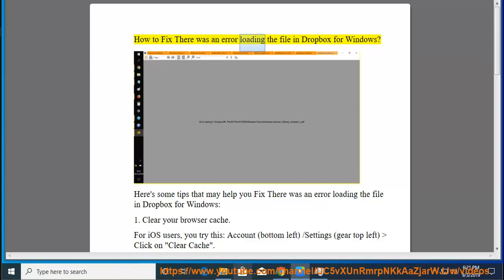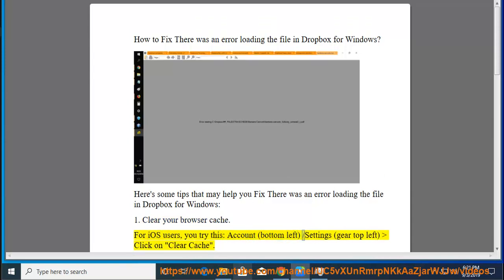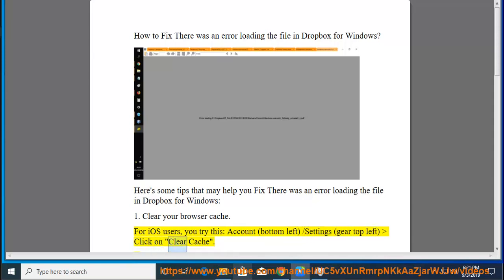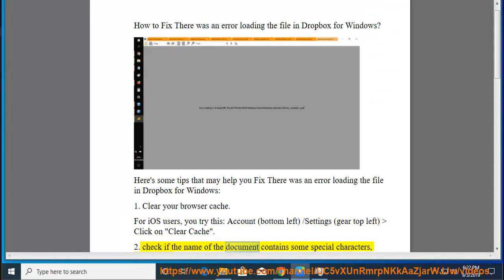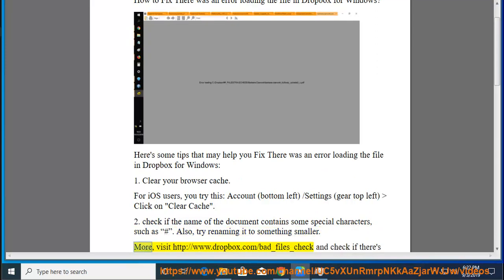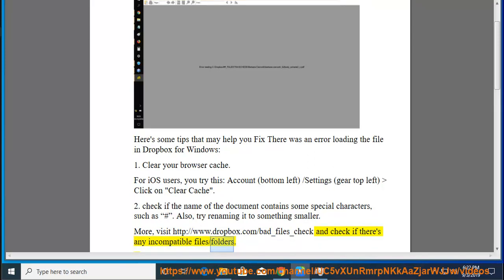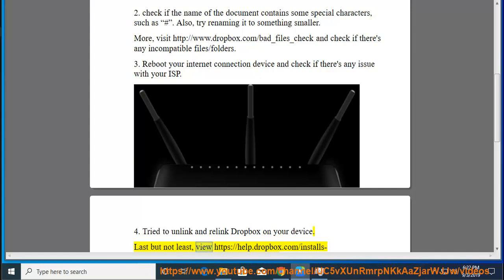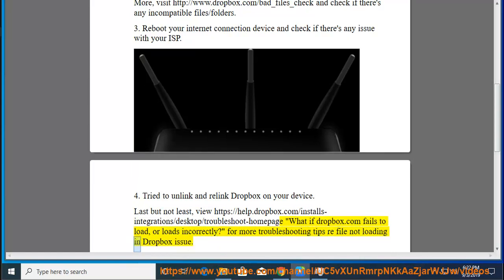Fix There was an error loading the file in Dropbox for Windows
Here's how to Fix There was an error loading the file in Dropbox. Learn more?

Fix high CPU caused by HP Support Solutions Framework service
Fix Added Index error when refreshing Power BI Desktop
Fix An error has occurred in the script on this page when logging into Microsoft Teams